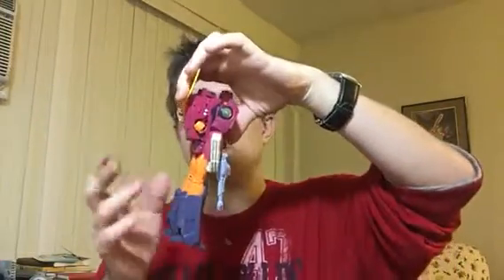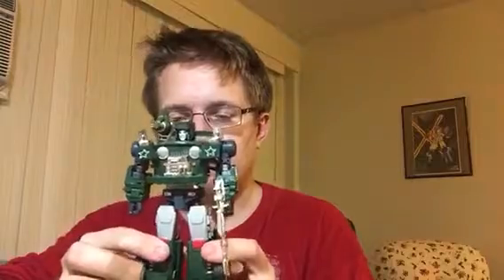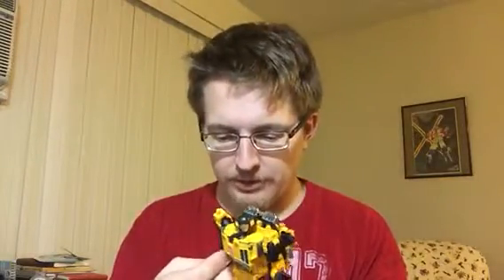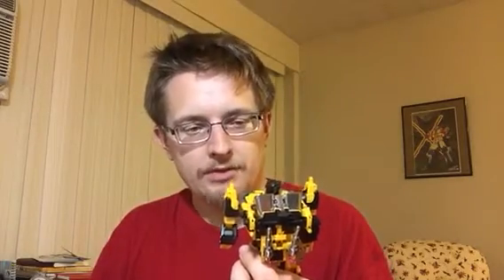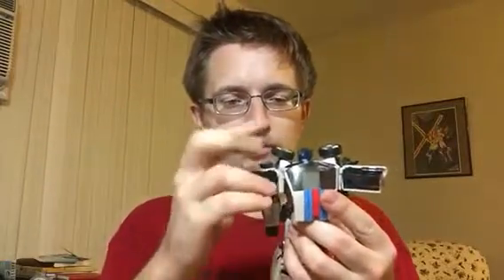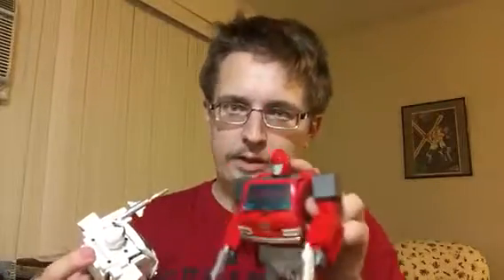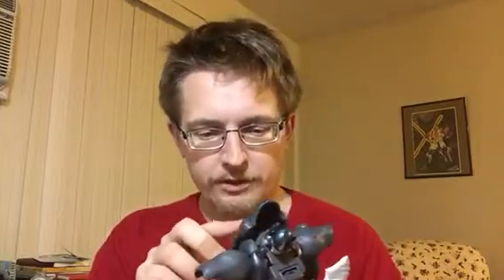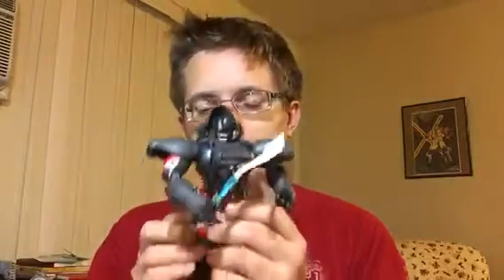2016 year end thing: top 5 of '16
Fuck your trends.